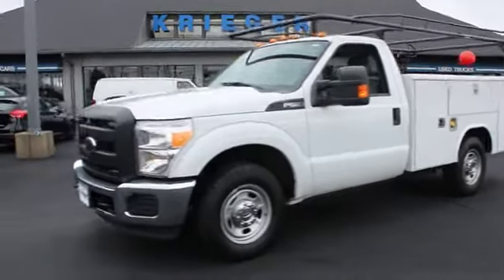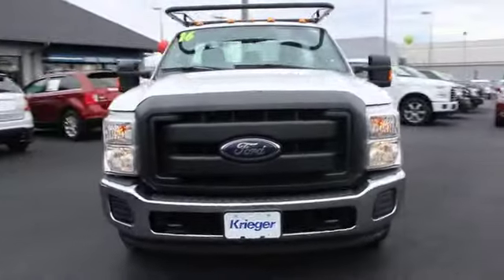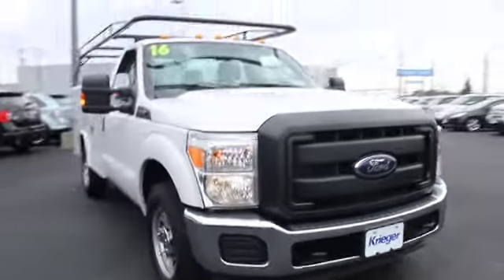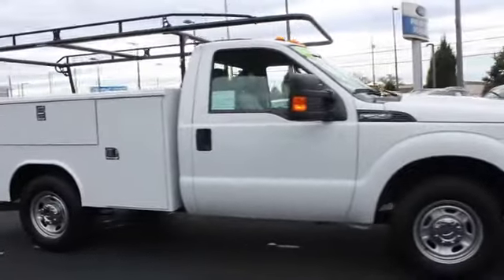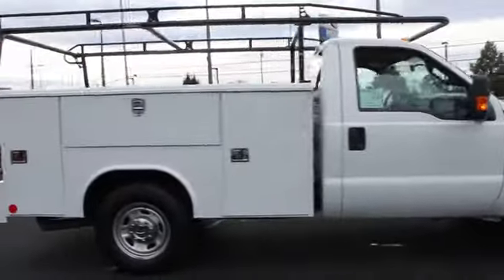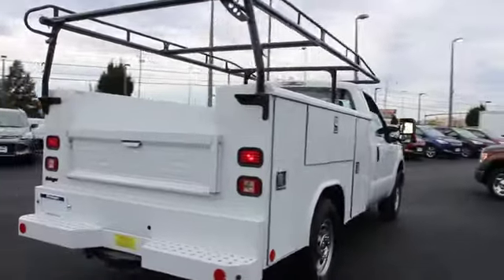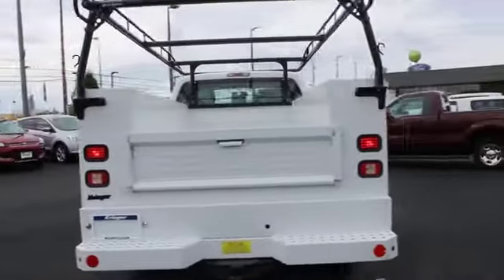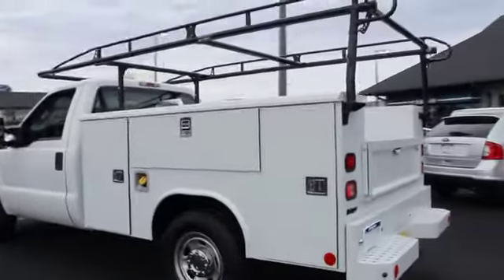2016 Ford Super Duty F-250 SRW Columbus, Delaware, Westerville, Gahanna, New Albany, OH K80957A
White Used 2016 Ford Super Duty F-250 SRW available in Columbus, Ohio at Krieger Ford. Servicing the Delaware, Westerville, Gahanna, New Albany, OH area.
2016 Ford Super Duty F-250 SRW XL Service Body - Stock#: K80957A - VIN#: 1FDBF2A64GEC76065

Krieger Ford
1800 Morse Road